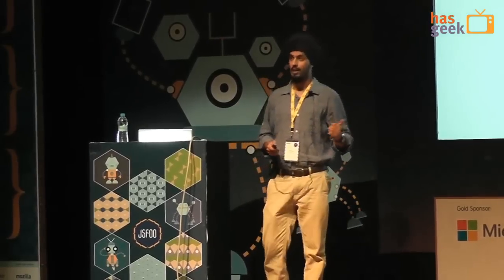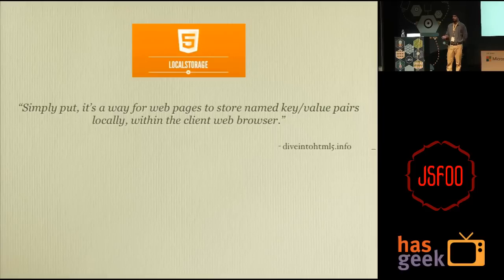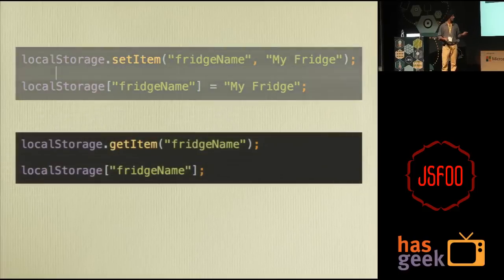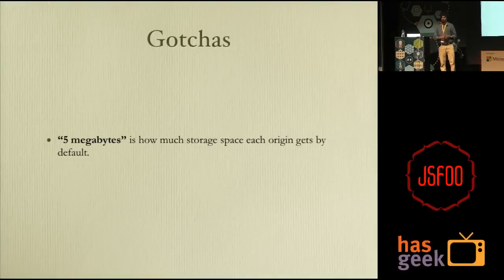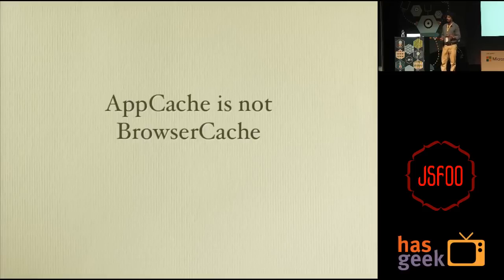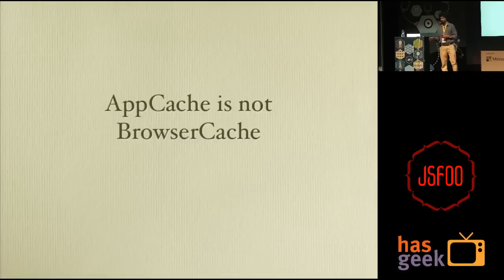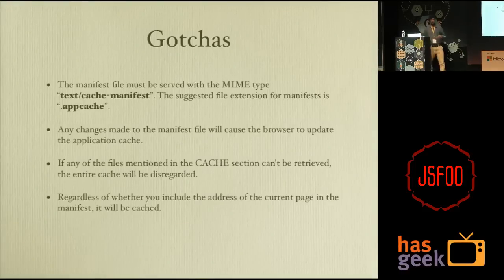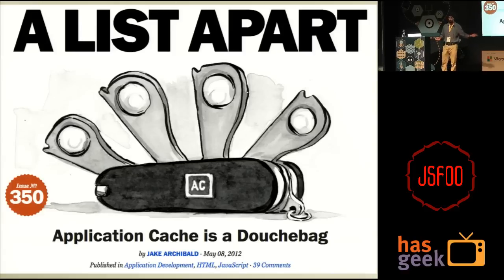Manan Bharara - Offline in the browser- with IndexedDB, AppCache & LocalStorage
When we began my current project, we thought that a web app is fairly limited when it comes to making stuff available offline. Since then, it has been an year and we are now supporting offline completely for one of our core features.

On the way, we have often over-estimated the extent of offline support offered by browsers and we have under-estimated.

With this talk I plan on sharing my learnings from the project and cover the following:

1. The benefits and possibilities with storage in the browser.
2. The segregation of concerns offered by the various HTML5 APIs.
3. How Angular JS plays with HTML5 offline(Or how you can make it play)
4. Browser support- and how it varies (Aaaargh IE!!).